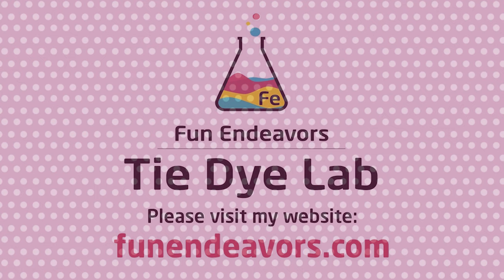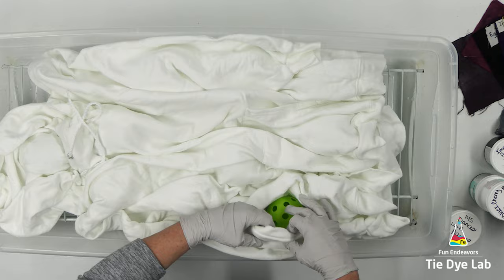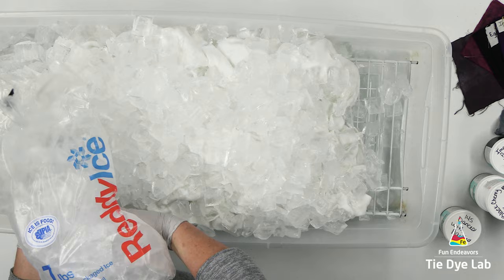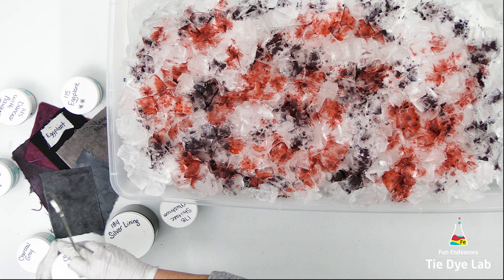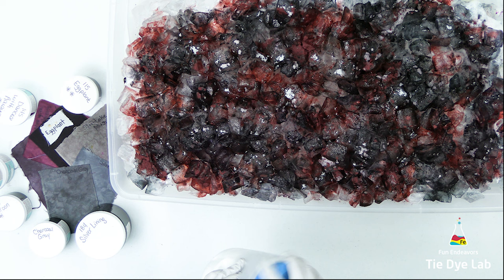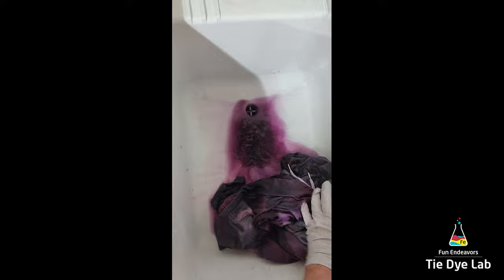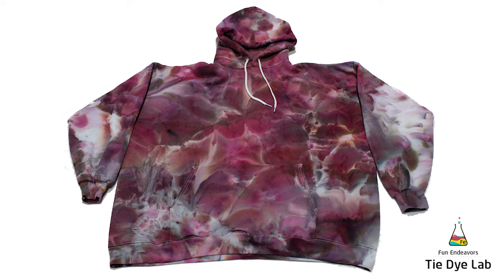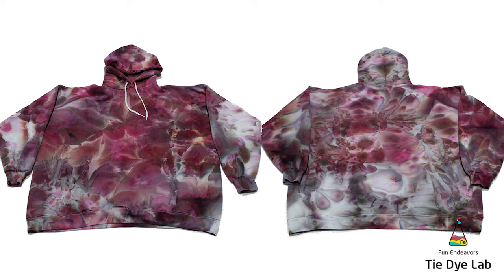Tie Dye Designs: Ice Dyed Watercolor Hoodie [Tall Deep Scrunches]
This is a tutorial for a tall deep scrunch ice dyed hoodie.

Links:
Dye colors I used:
Dances with Raisins, Eggplant, Black Cherry, Maroon, Charcoal Gray, Silver Lining, and Shiitake Mushroom from Dharma Trading Company

8” Locking Curved and Straight Hemostats

10" and 12" Curved Locking Hemostats

Hi guys!